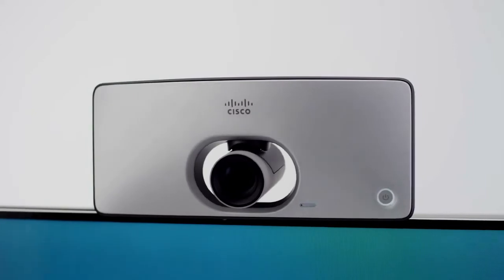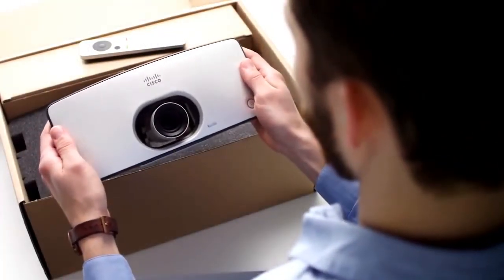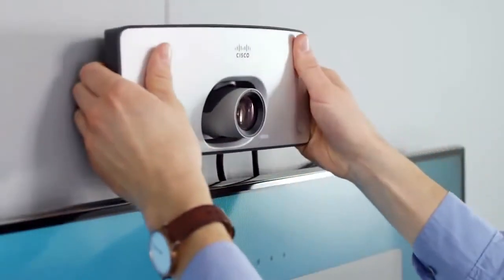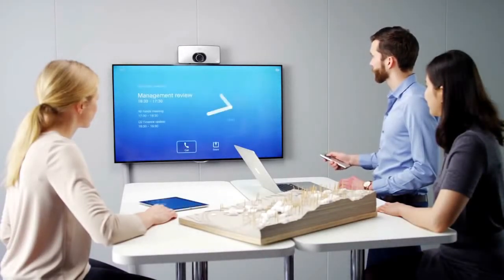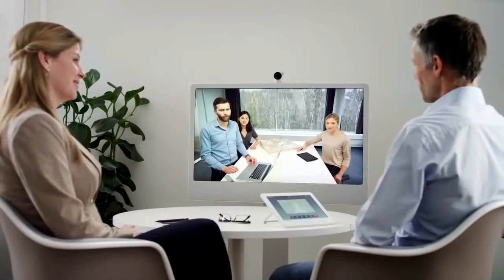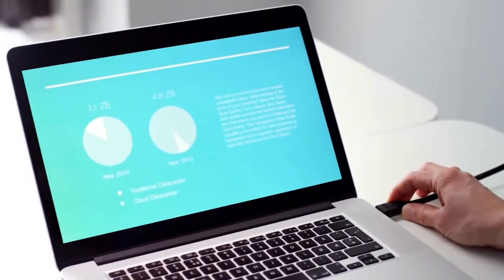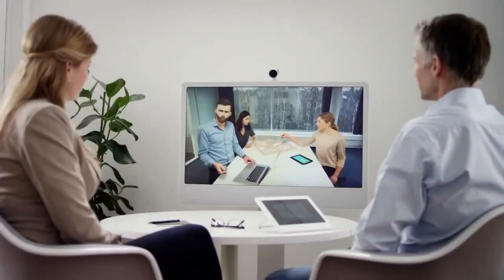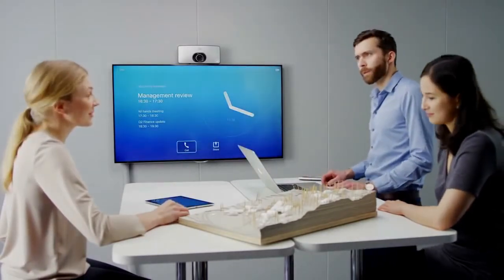Cisco TelePresence SX10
Cisco SX10, Advanced yet simplified Video Conferencing System from Cisco, simple setup (plug and play) allowing setting in wherever user wants, user-friendly interface for simple and easy maneuver.

For more Conference room solution, contact ATEK Technology Sdn Bhd for One-Stop Conference need solutions.